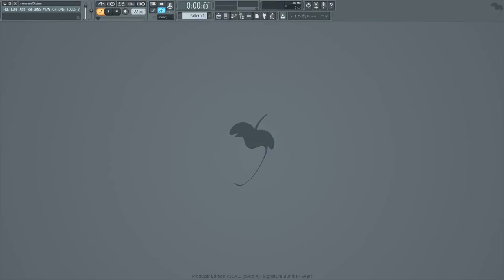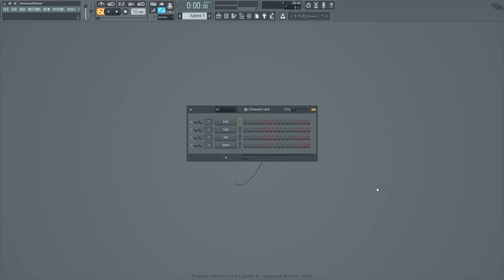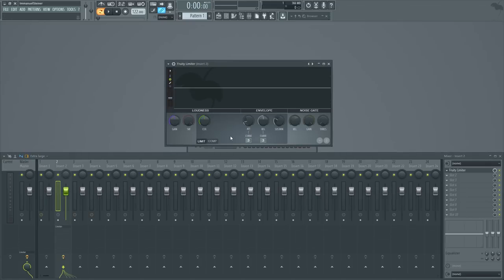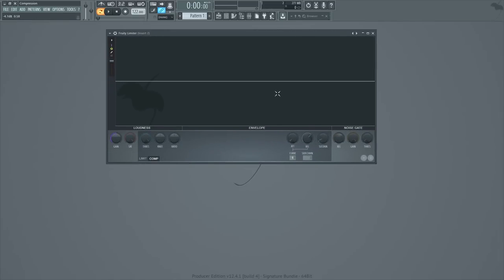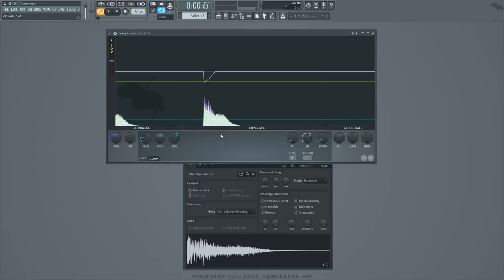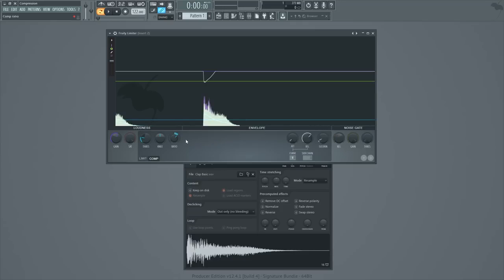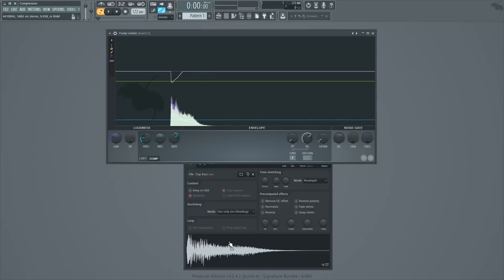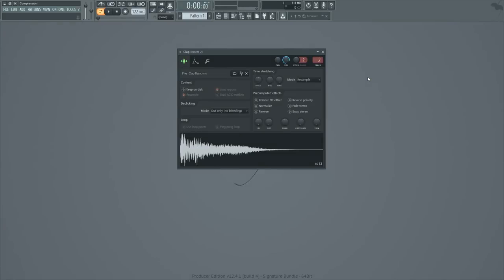How to use compression inside fl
A clear explanation of how to compress